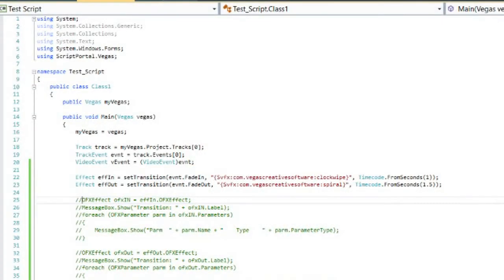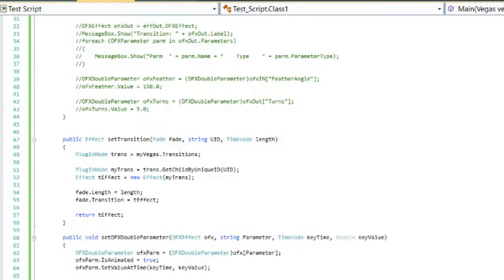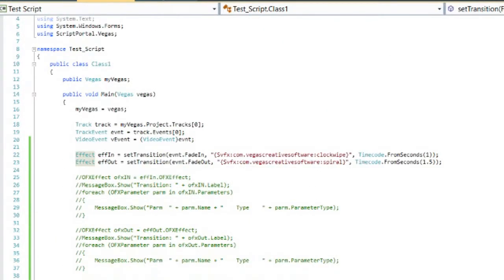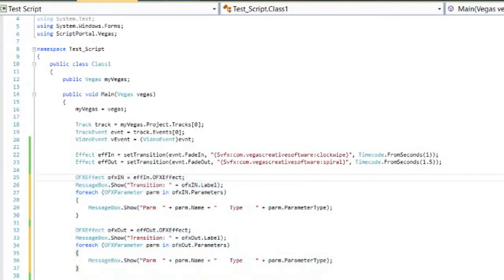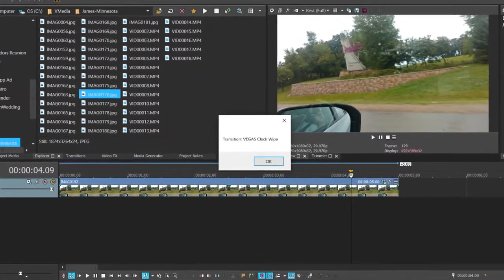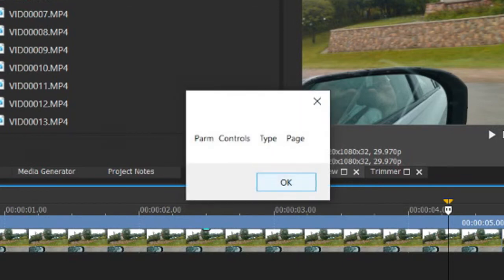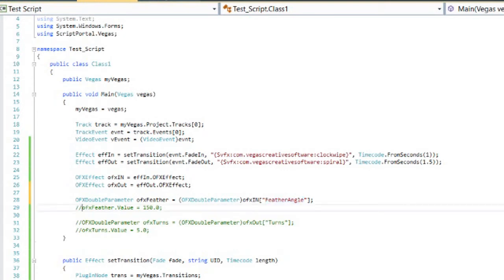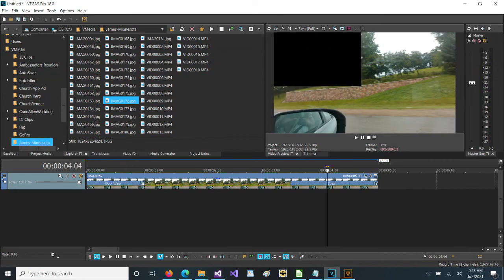Change Transition OFX Parameters in Vegas Pro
In the previous tutorial we learned how to add an effect to an event in Vegas. In this tutorial, we will learn how to change the OFX parameters for the transition that was added. Then we can easily control how each transition look via the script.